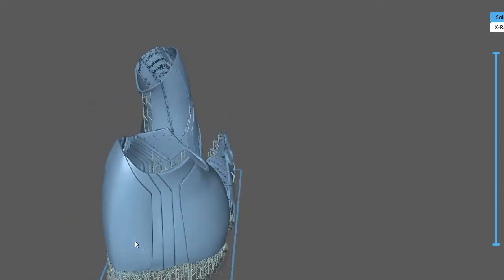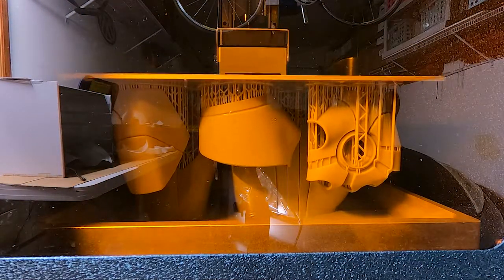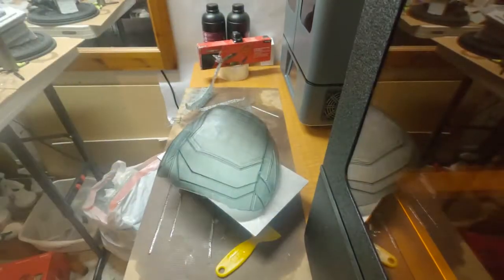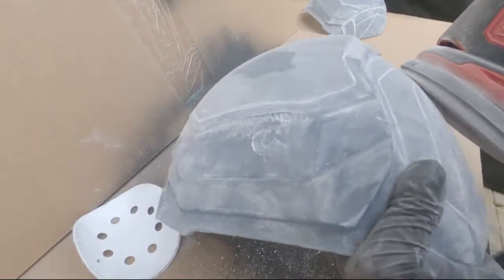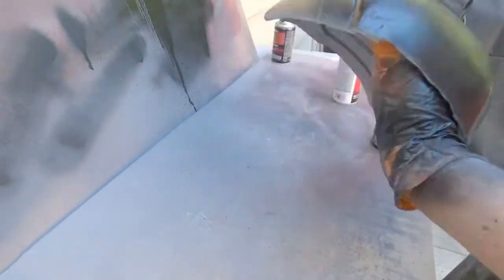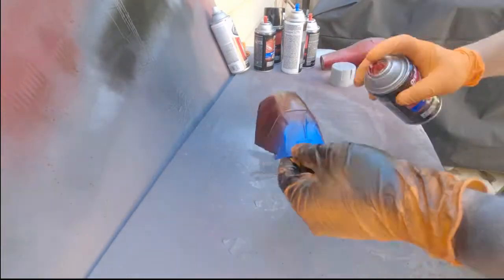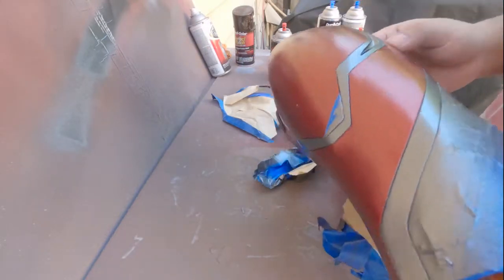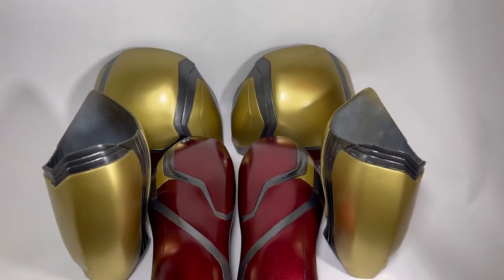3D Resin printed Iron Man MK 85 Suit part 3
Printing and painting the arms and shoulders for the Iron Man MK 85 resin build.

Printer: Peopoly Phenon L / Phrozen Transform
Resin: Siraya Tech